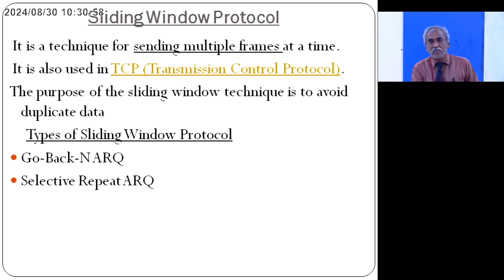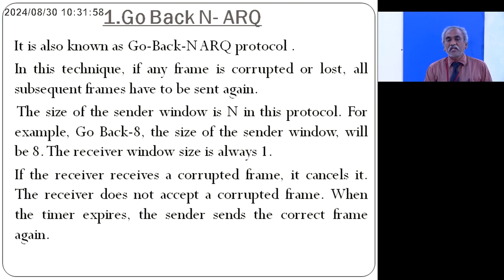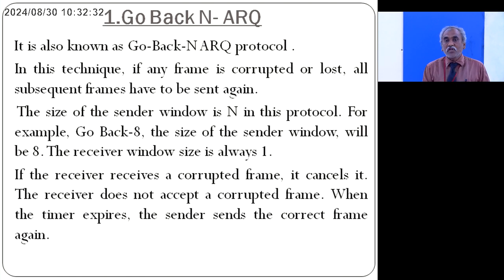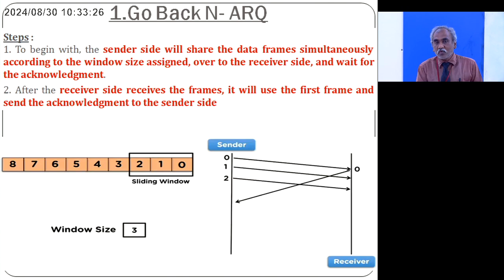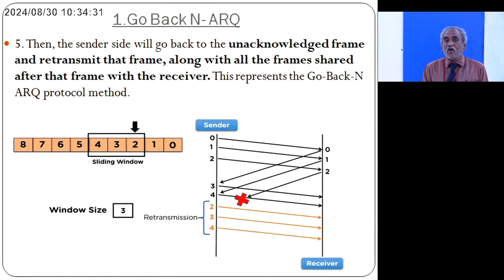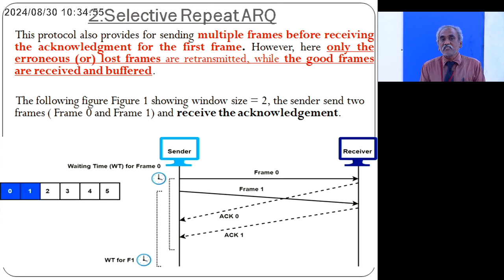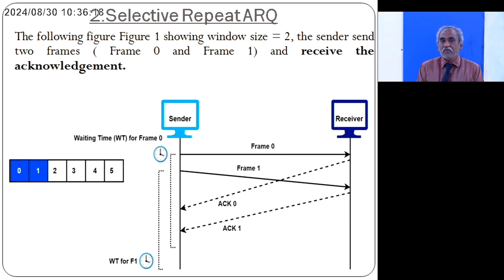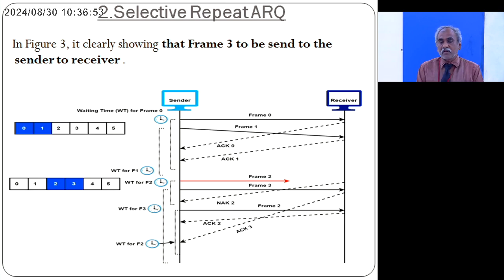Data Link Layer | Computer Networks | Podcast